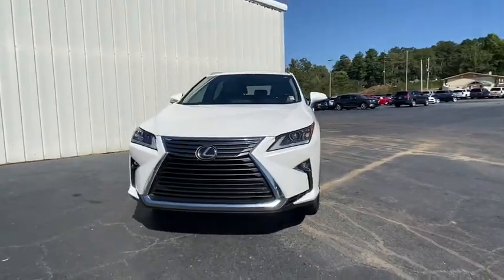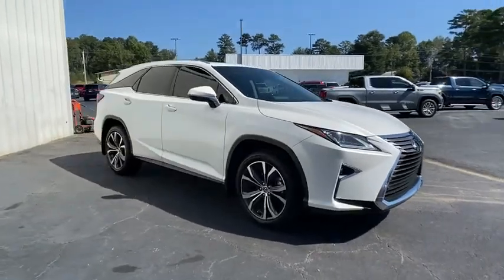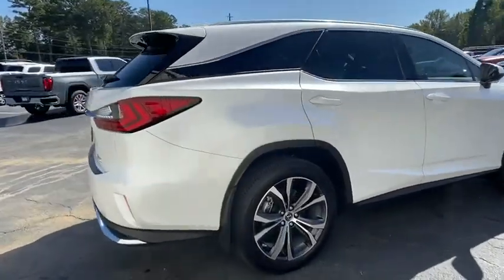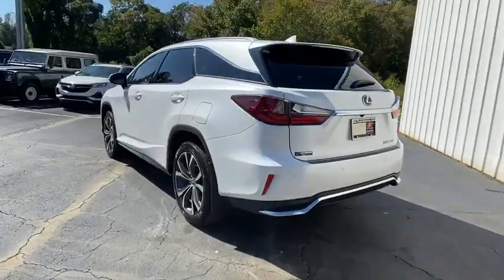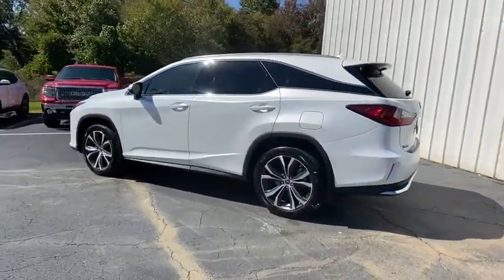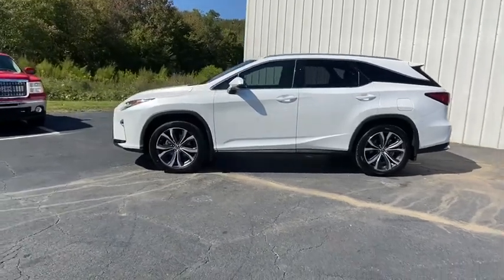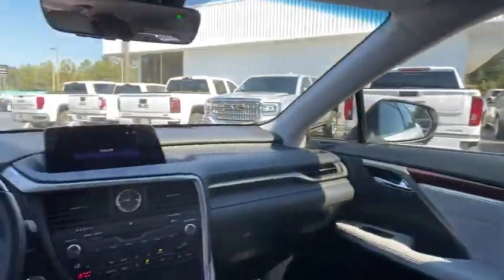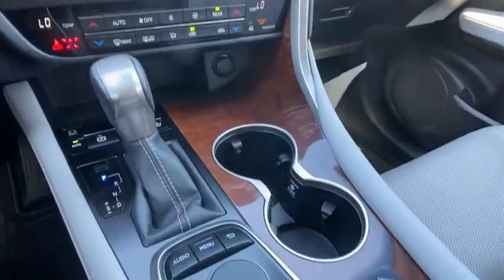2019 Lexus RX Carrollton, Franklin, Atlanta, Marietta, Newnan, GA B425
Eminent White Pearl Used 2019 Lexus RX available in Carrollton, Georgia at John Thornton Cadillac Buick GMC. Servicing the Franklin, Atlanta, Marietta, Newnan, GA.

Recent Arrival! CLEAN CARFAX NO ACCIDENTS REPORTED, ONE OWNER, REAR BACK UP CAMERA, BLUETOOTH HANDS FREE CELL PHONE, NAVIGATION/GPS, THIRD ROW SEATING, DEALERSHIP INSPECTED, HEATED AND COOLED LEATHER SEATS, POWER MOONROOF/SUNROOF, POWER AND MEMORY SEATING, POWER LIFTGATE, NON SMOKER, PREMIUM SOUND, PLEASE CALL TODAY!!!, Stratus Gray w/Leather Seat Trim. Thank you for considering this beautiful 2019 Lexus RX 350L finished in stunning Eminent White Pearl with Stratus Gray w/Leather Seat Trim.brbrbr19/26 City/Highway MPGbrbrbrWe are your premier Carrollton, GA Buick and GMC dealership. John Thornton Cadillac Buick GMC Inc. Is family owned, and it is our goal to provide you with an excellent purchase and ownership experience. We also proudly serve Douglasville Buick and GMC customers. Whether you're searching for a new or used car near Douglasville or Bremen, researching financing options, or looking for a quick quote on a car, truck, or SUV, the friendly, yet professional staff at our Carrollton Buick dealership is ready to provide you with all the help you need. We are proud to serve Bremen Buick customers. We have served as your premier Buick and GMC dealer for the entire West Georgia area for over 45 years.brbrAwards:br  * 2019 KBB.com 5-Year Cost to Own Awards   * 2019 KBB.com 10 Best Luxury SUVs   * 2019 KBB.com Best Resale Value Awards   * 2019 KBB.com Brand Image Awards